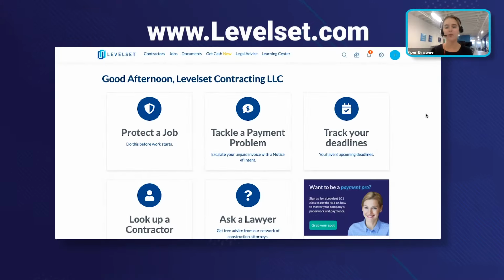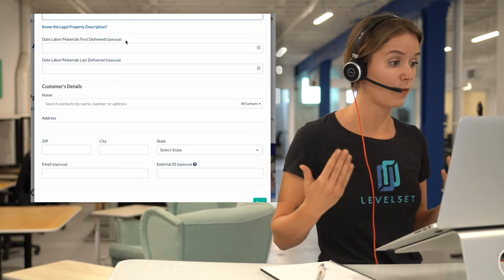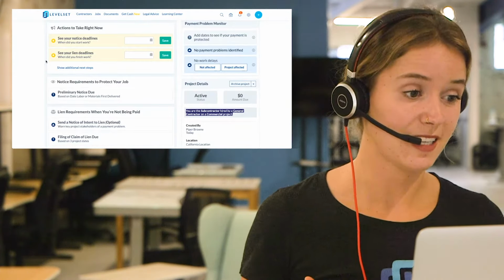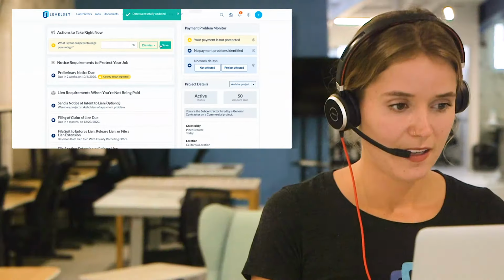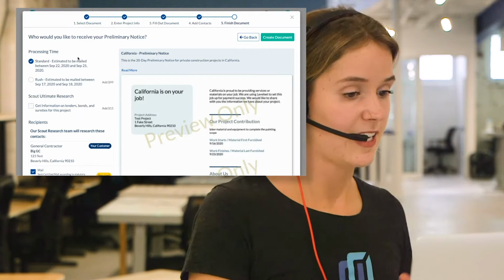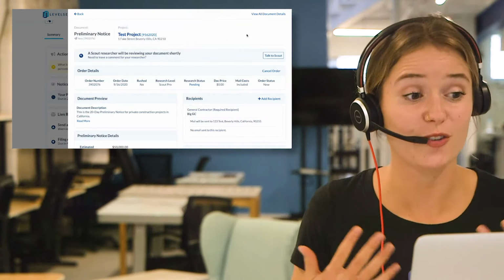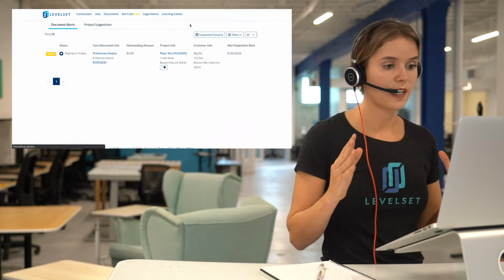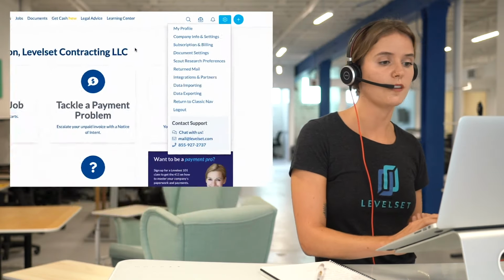Introduction to Levelset platform | Levelset 101 Course